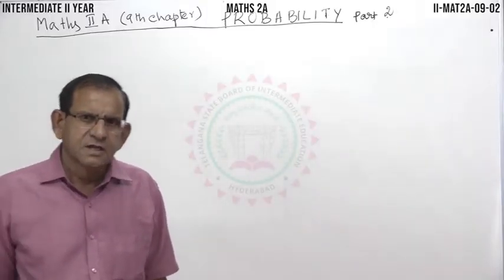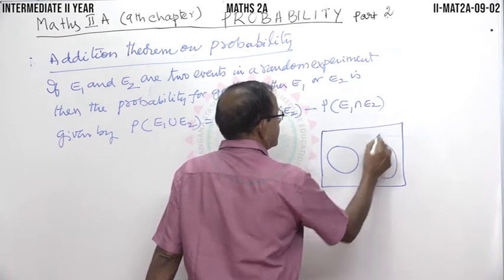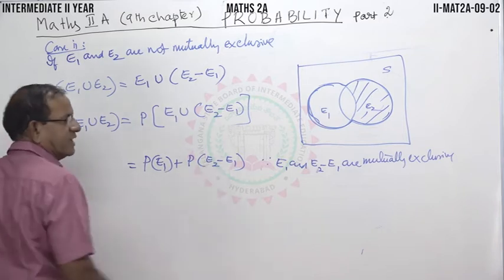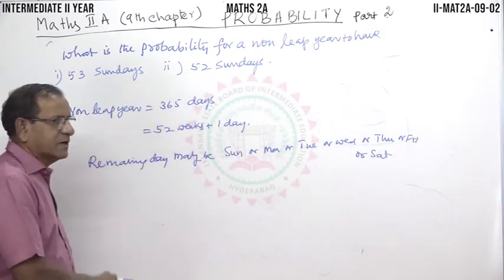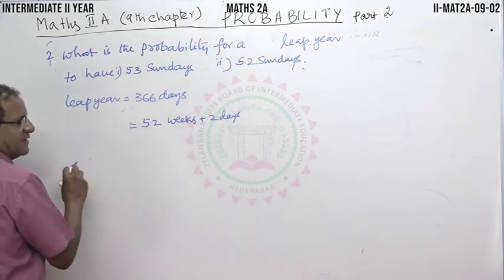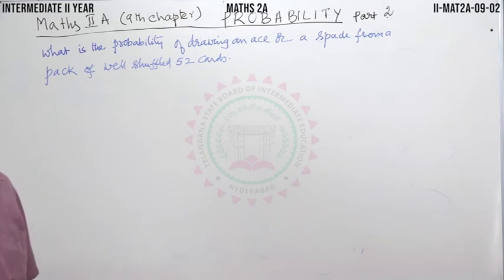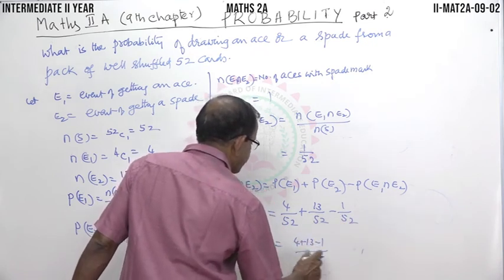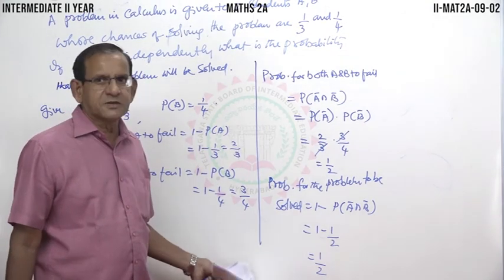PROBABILITY - PART - 2 (MATHEMATICS - 2A)